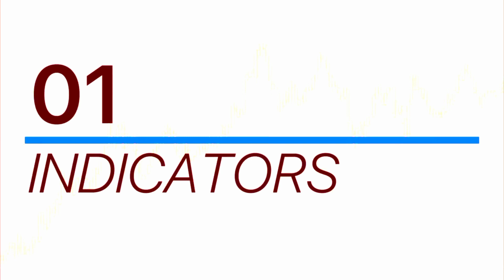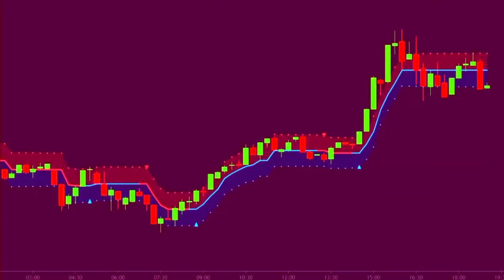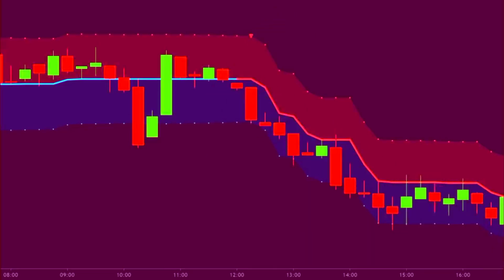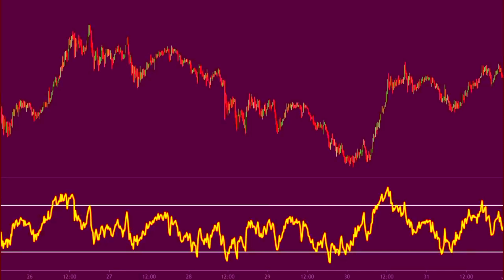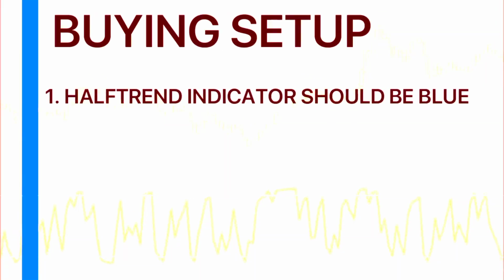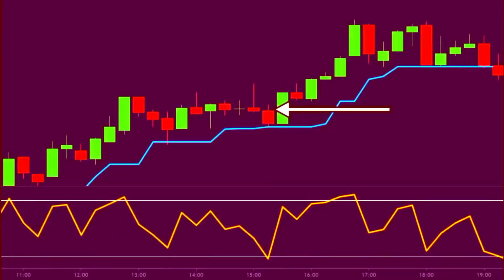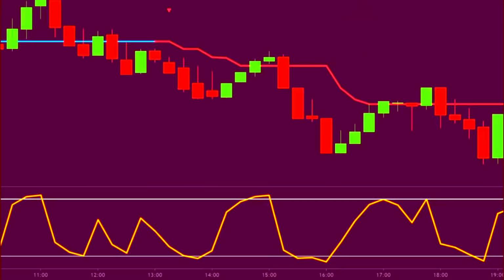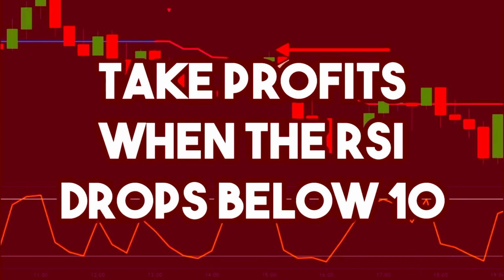5 min scalping strategy crypto | RSI + Secret Indicator Crypto Trading Strategy | high win rate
In this video I will discuss about top crypto strategy that I am using from 5 years.This strategy has high win rate.this strategy depends on RSI and a secret trading indicator.You can Use this strategy in Cryptocurrency,forex and stock market.i will tell you best RSI Trading Strategy That will help you to gain Profits.Rsi indicator is one of the best Indicator.I will give you a unique profitable crypto trading scalping strategy with the help of RSI+secret indicator.You can use this strategy in 5 minutes to 1 day timeframe.